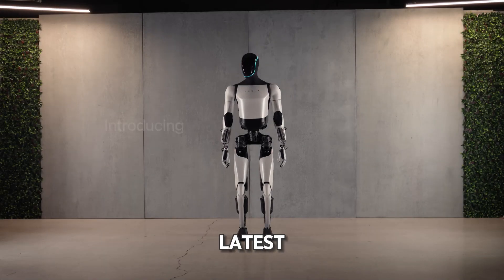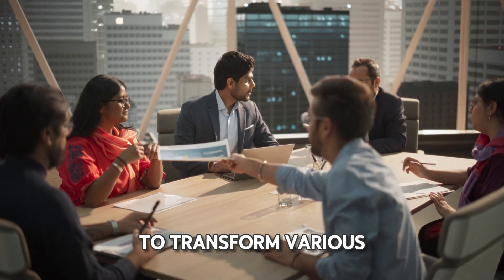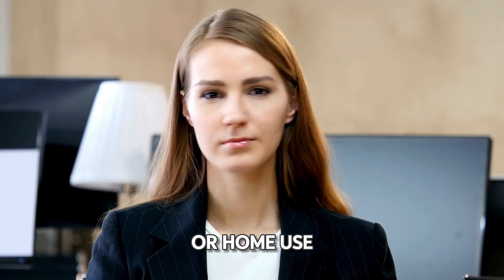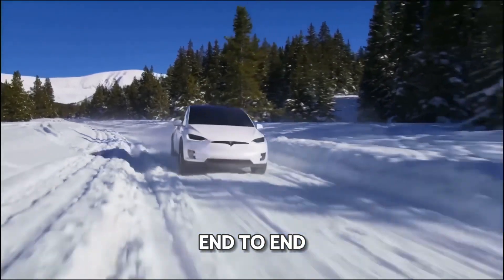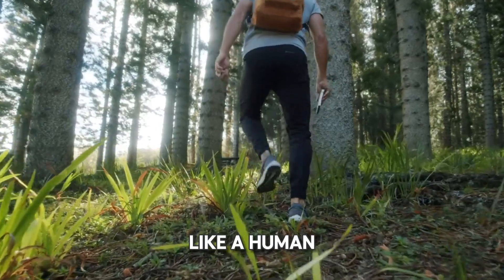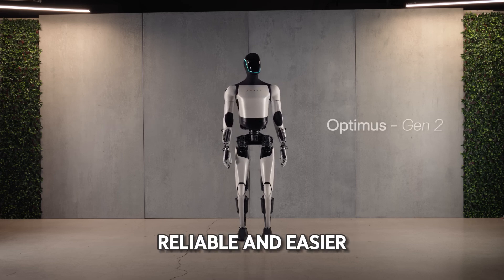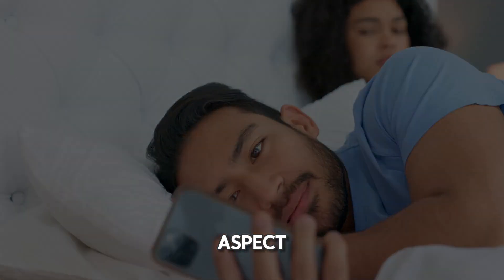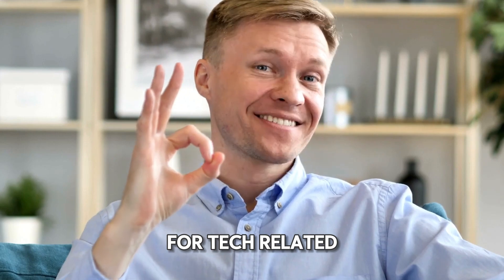Tesla Made a Real Life Optimus Prime!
Check out this exciting video where we explore Tesla's latest creation - a real-life Optimus Prime humanoid robot! Elon Musk has revealed the incredible capabilities of this cutting-edge technology. Get a closer look at the Tesla Optimus and discover how it could shape the future of robotics. Don't miss out on the chance to stay ahead of the curve with the newest tech developments.